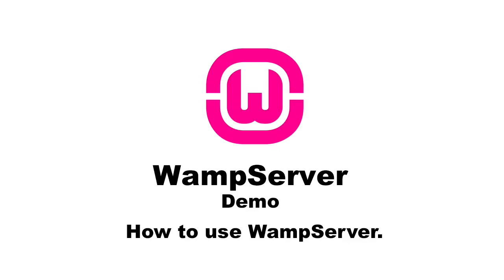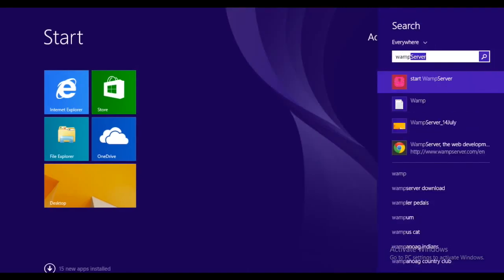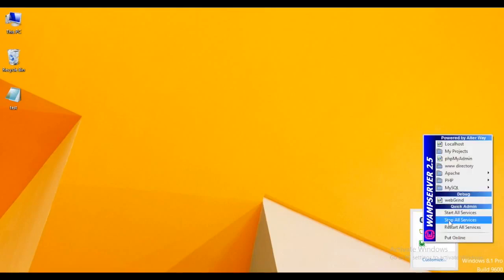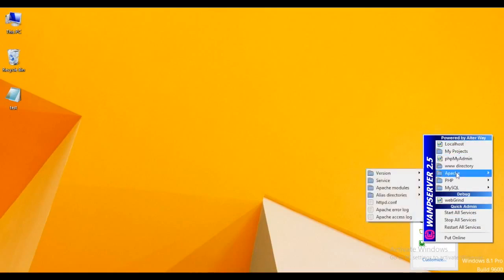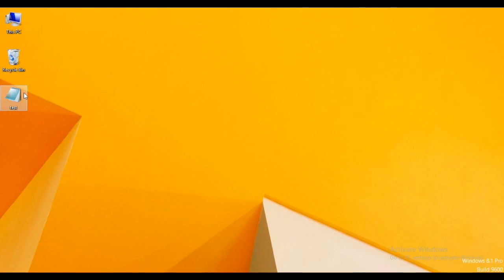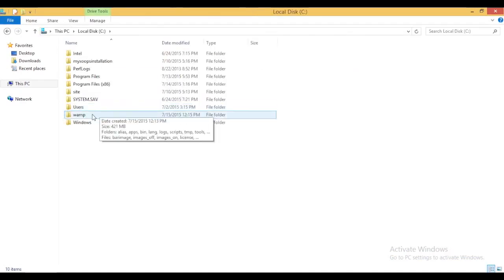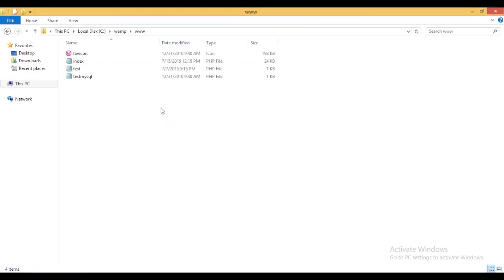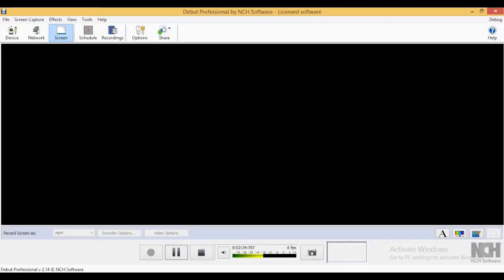How to Use WampServer for Windows